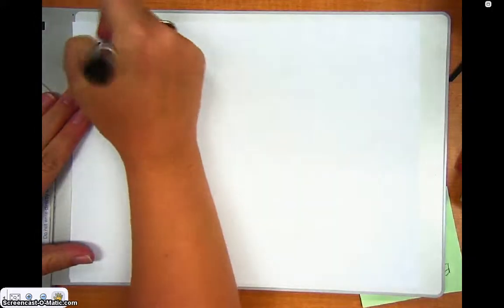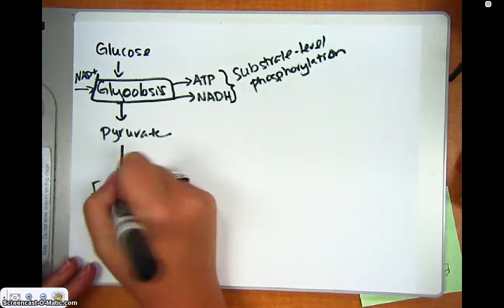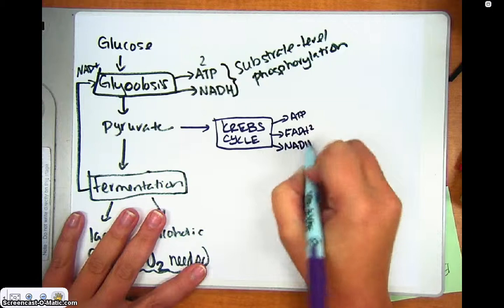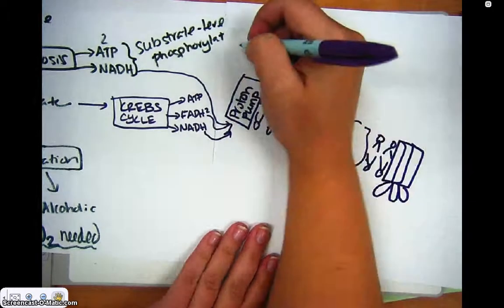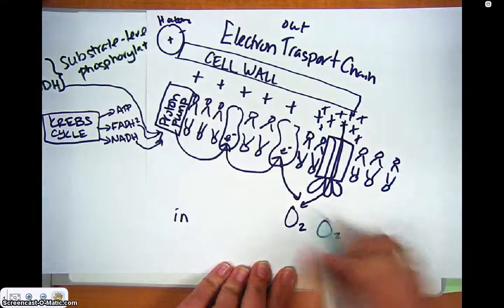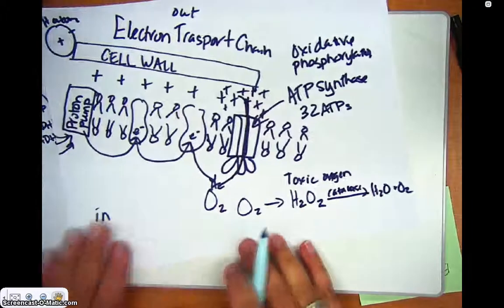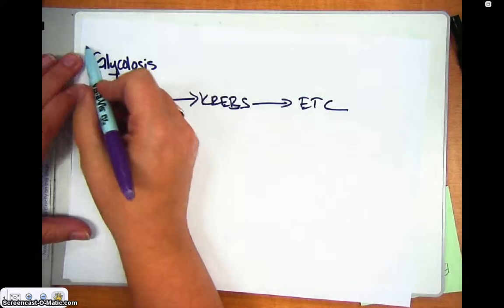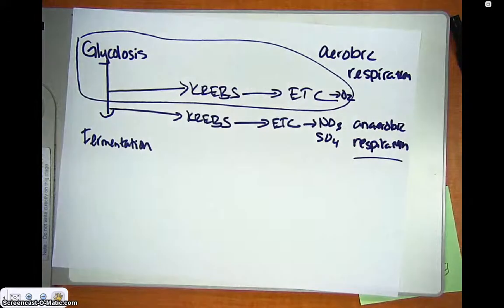Board Drawing Video